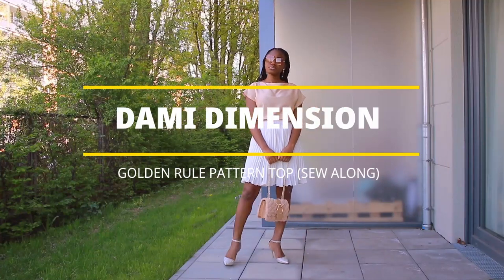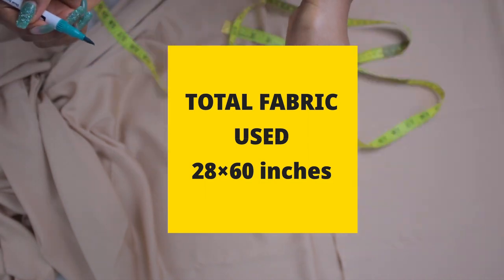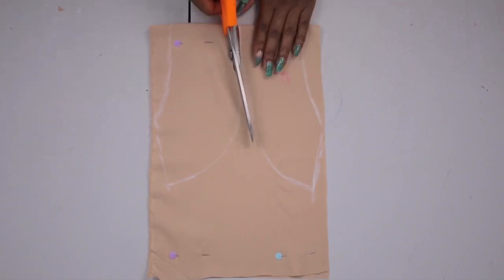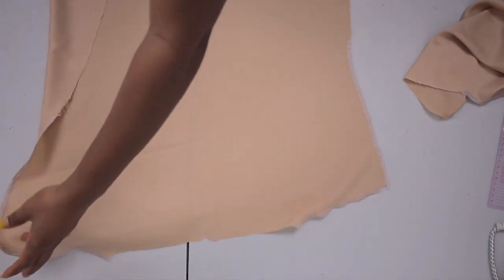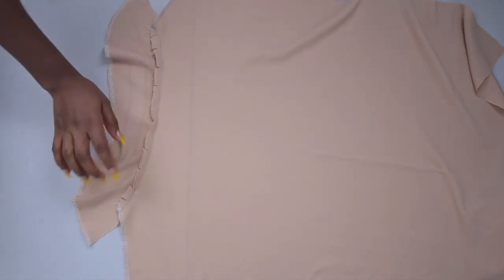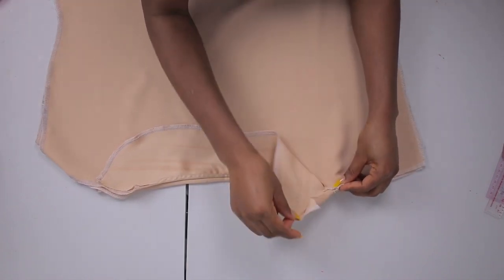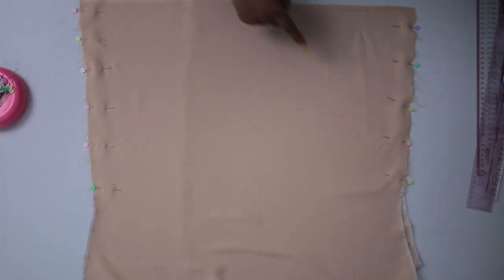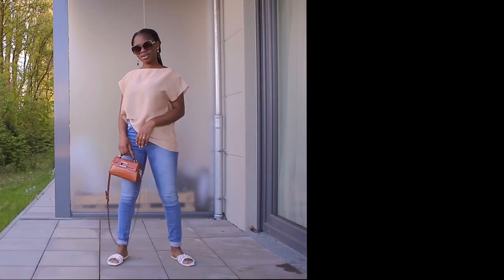Golden Rule Pattern (SIMPLE BLOUSE sew along) || How to use Lutterloh pattern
Check out The Golden Rule Patterns here